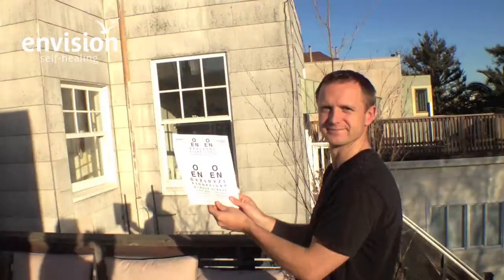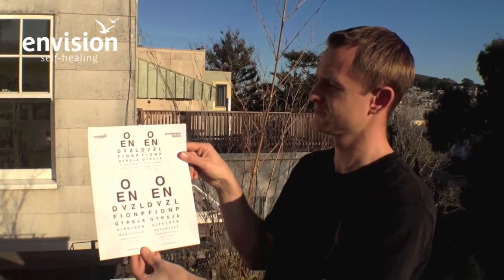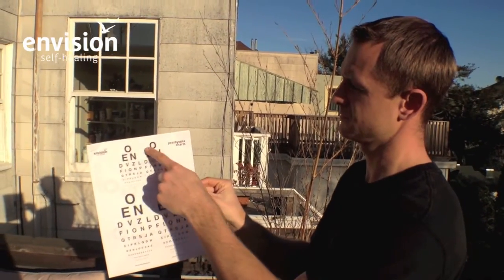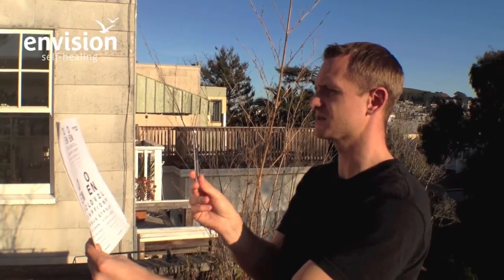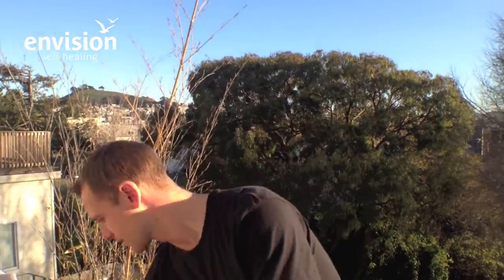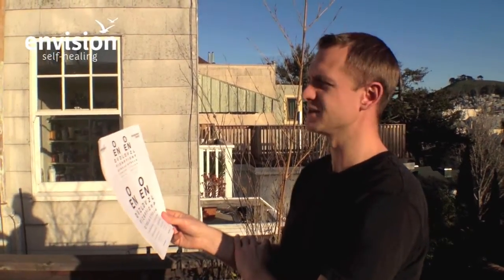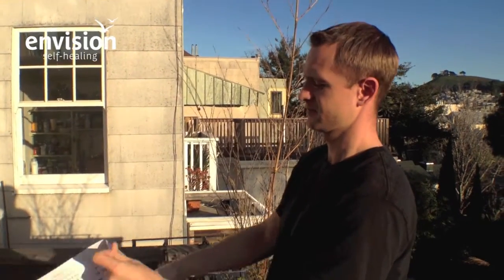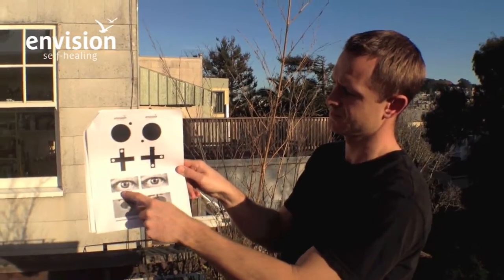Presbyopia/ Convergence Charts Eye Exercise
- Improve Eyesight and Quality of Life by Taking Healing Into Your Own Hands

How will this eye exercise improve my eyesight?
Presbyopia is a visual condition in which the lens in becomes stiff. In addition, both the extraocular muscles responsible for converging the eyes onto a single point and the muscles that bend the lens, the ciliary muscles, become weak. This exercise counteracts this by working the extraocular muscles, engaging and strengthening the ciliary muscles and bringing movement and flexibility back to the lens. A flexible lens and efficient contraction of these two muscles is essential for reading text at close distances.

Find more eye exercises to improve your eyesight and claim your FREE vision improvement e-book today